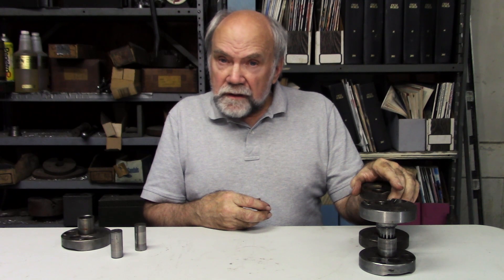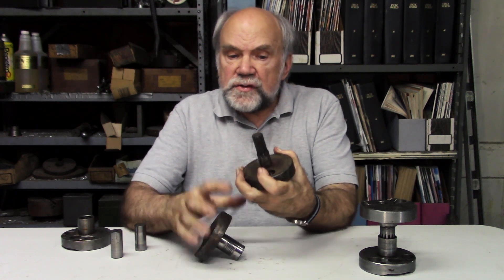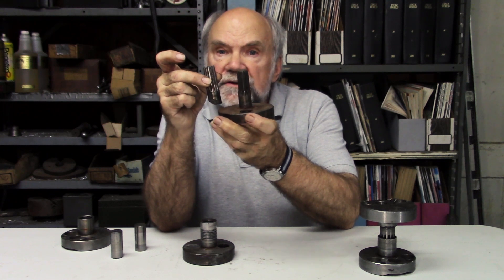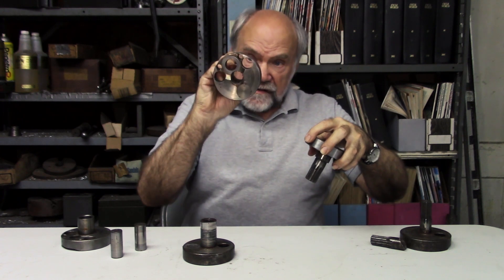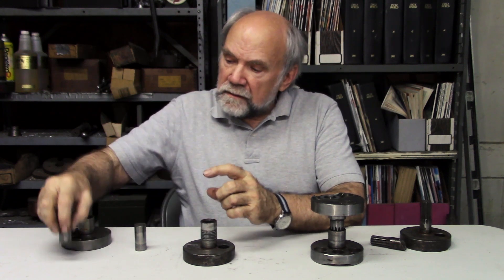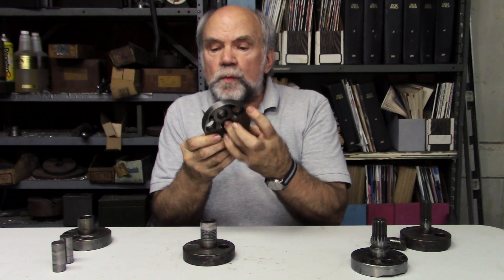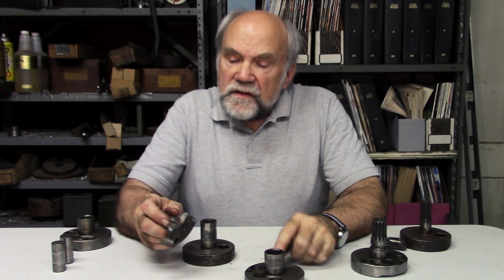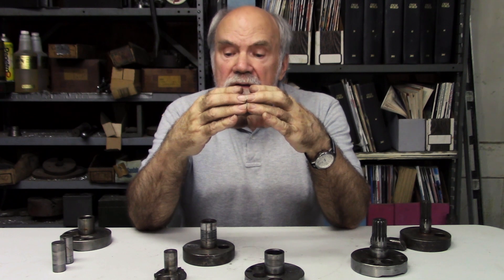How Does Stress Concentration Affect A Motorcycle Pressed Pin Crankshaft?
Why does prototype testing exist? Because, as Kevin Cameron explains, you can’t necessarily tell from a computer forecast when one part will turn into another.

When Yamaha decided to make production racers loosely based on the popular R5 and RD350 two-stroke twins, engineers started with the stock crankshaft. The center of that crankshaft is pressed together with a spline. How did they choose the size of the spline? It worked in the previous model that had been produced for many years.

When the center section joined in this fashion—pressed together with the force of 7 tons—was sent racing, the result was breakage. The shaft was too small, so they made it quite a bit bigger. When they pressed the racing parts together, there was a stress involved from forcing the shaft into the flywheel disc.

To save weight, the crankpins they had used had holes down their centers, but when the racing machine revved higher than the street machine—and higher every year thereafter—those crankpins began to move a little bit. So, they thought, let’s increase the press fit: Take away the hole and use a solid crankpin, which will be harder to squeeze (requiring 3–5 tons of pressure) and therefore increase the strength of the pressed joint.

The result of all this was increased stress between the main-shaft hole and the outer crankpin hole, causing a crack to appear in the little fillet radius, which is the join between the center shaft and the flywheel. The result was that, on occasion, the inner flywheel on a TZ750 would open up inside the crankcase like a pair of brake shoes. What had been one solid forging, which looked so durable, broke in two. This is one of the reasons for R&D.